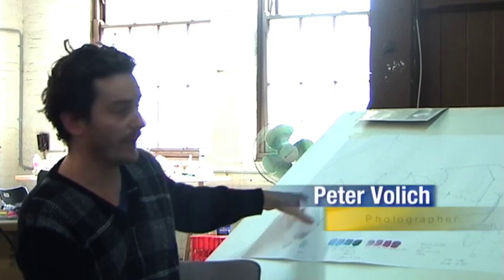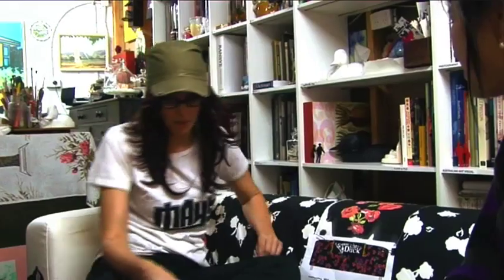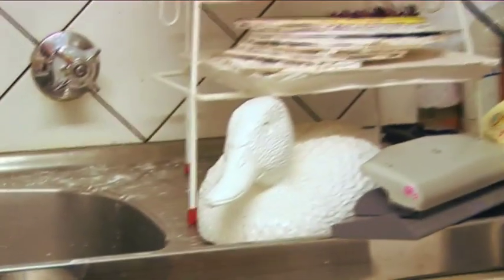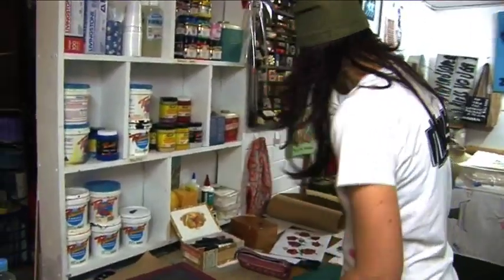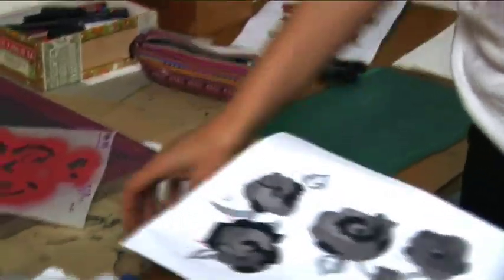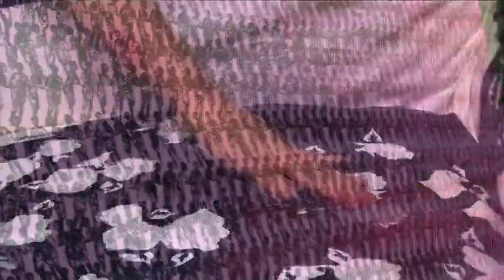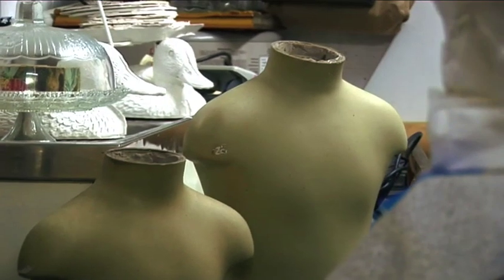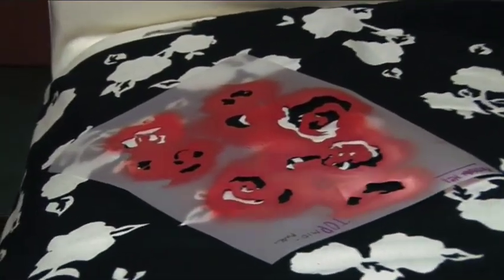The IKEA Home Project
Contributing artists, Mini Graff, Catherine Martin, Jasper Knight and Pete Volich talk about the inspiration behind their designs and the materials they used to create their KLIPPAN cover.